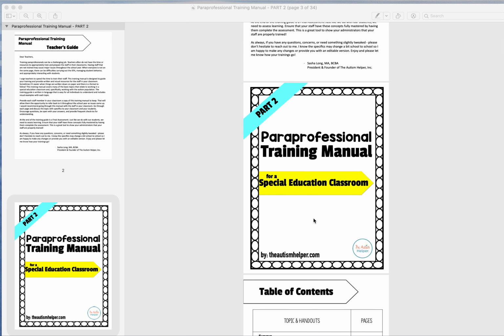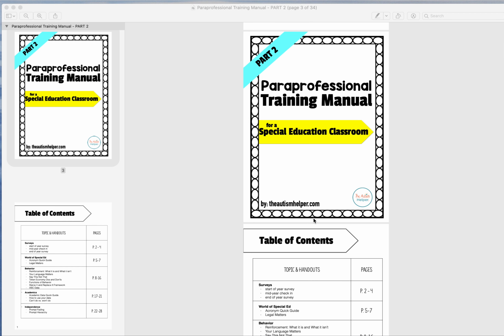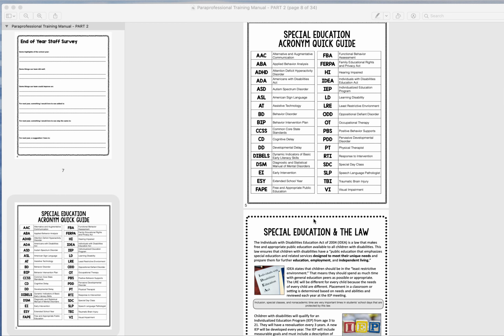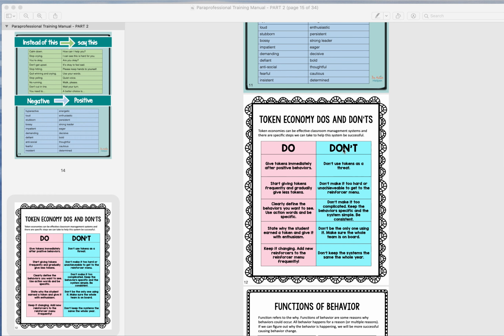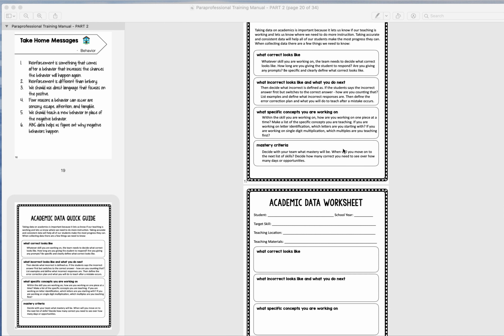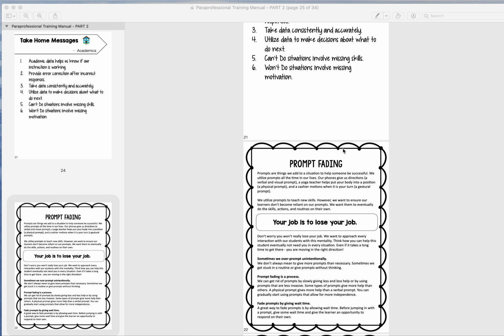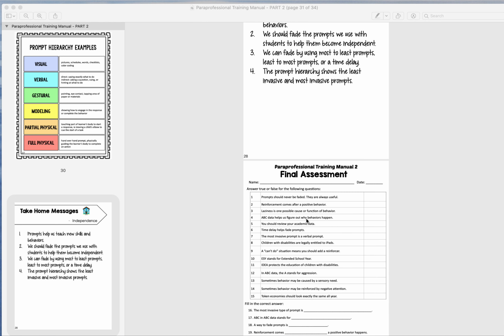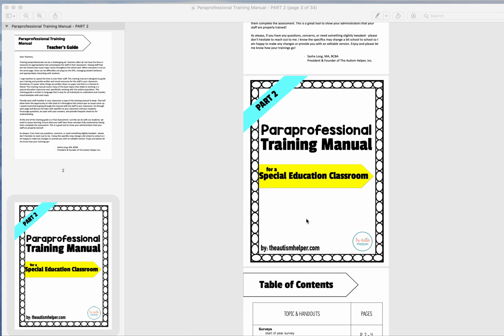Product Preview for Paraprofessional Training Guide Set 2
Product Preview for Paraprofessional Training Guide Set 2 by theautismhelper.com. Great for a special education or autism classroom.